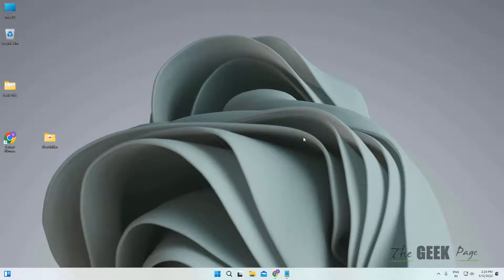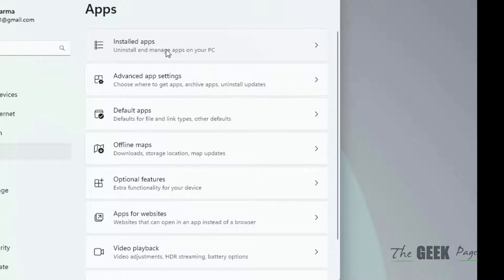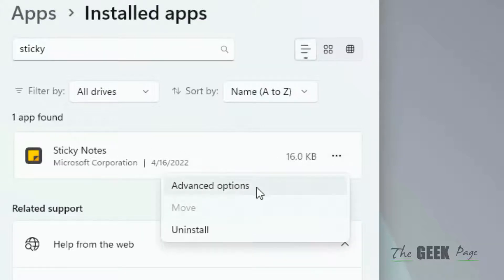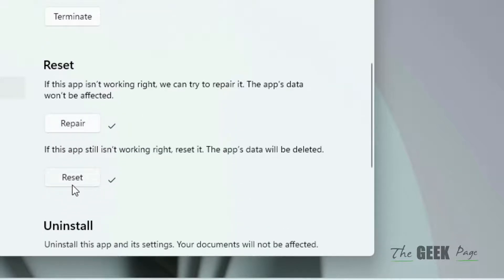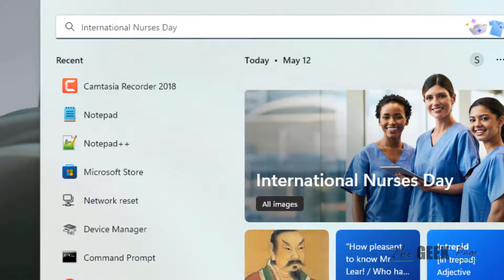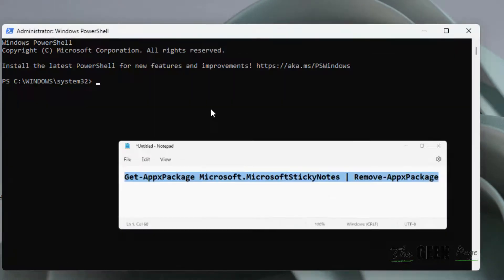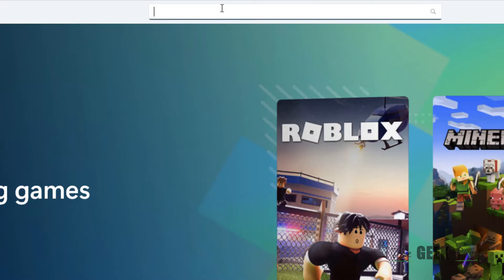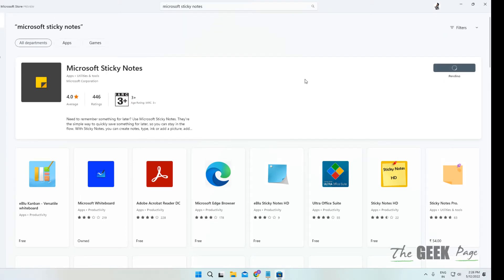Sticky notes not working in Windows 11 Fix